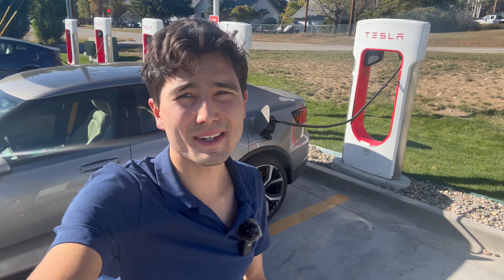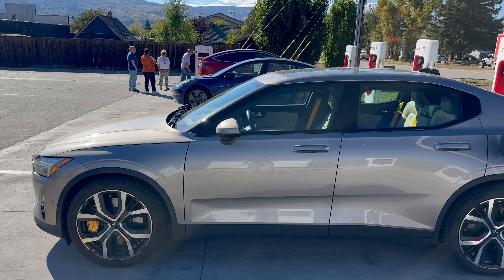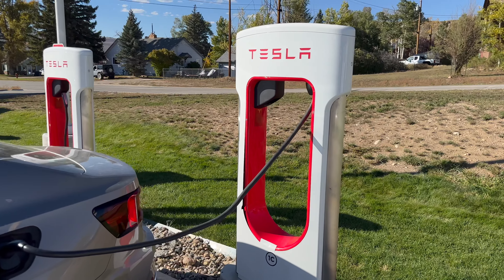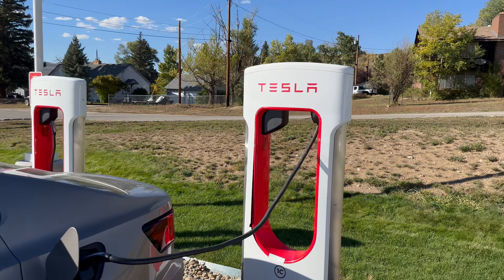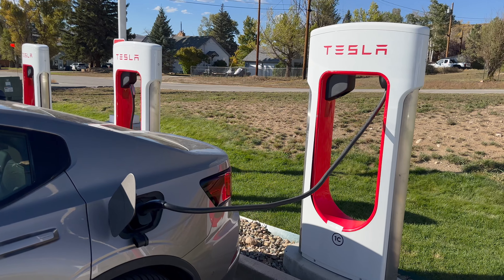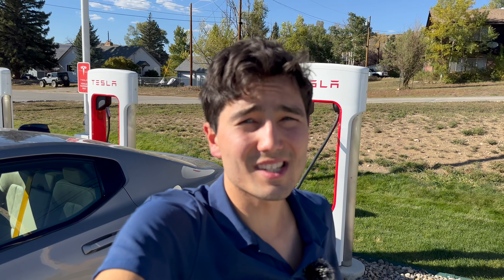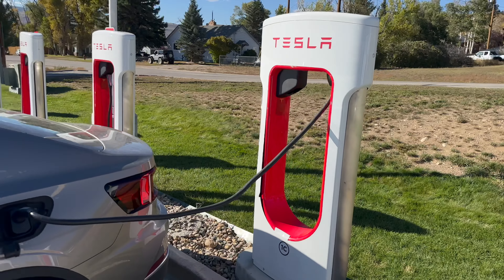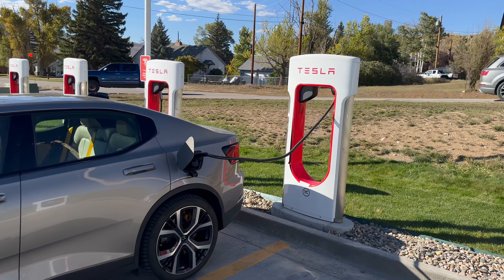Magic Dock Tesla Superchargers Need These Improvements For CCS Cars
Max goes over shortcoming non-Tesla drivers should know and the improvements that Tesla Superchargers with built-in "Magic Dock" adapters for CCS vehicles can make to give everyone better charging experiences.

0:00 Intro
1:14 Short Cables
2:54 Better Instructions On-Site
3:25 Payment With Credit Card Readers
4:32 Support For 800V Cars
5:57 350 Amp Limitation
7:24 Shared Power
8:31 Wrap-Up